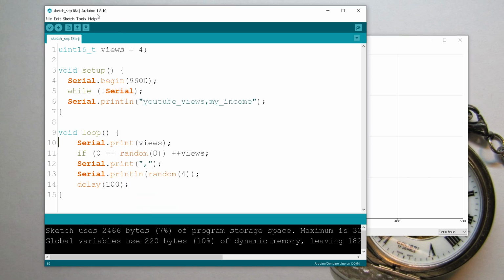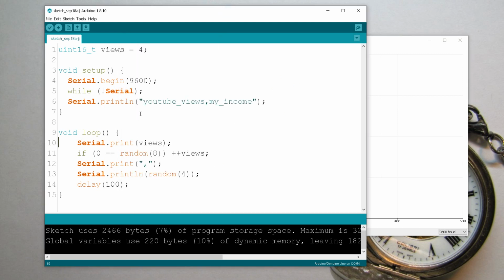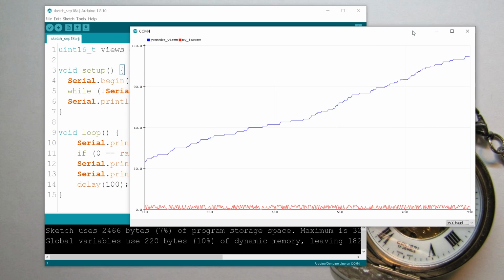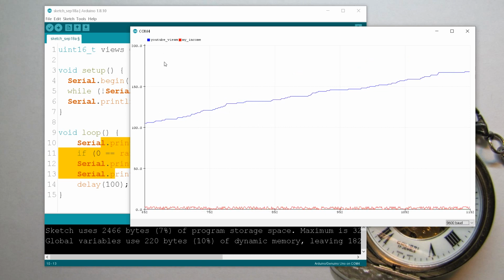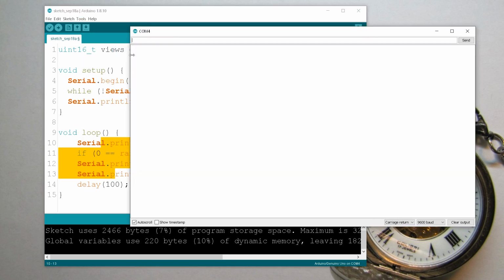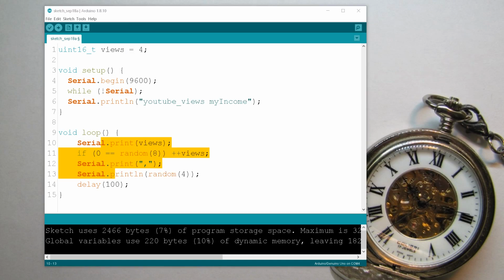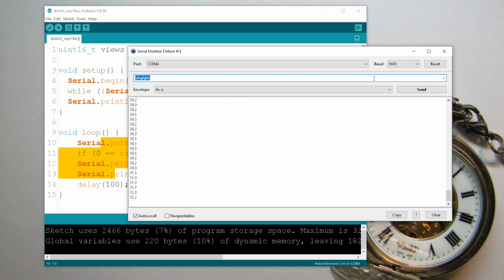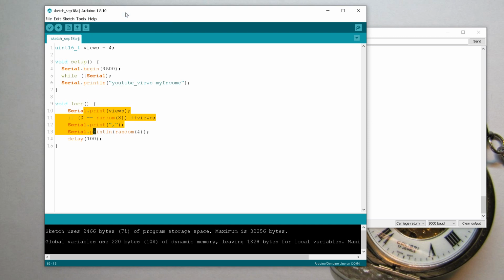The Legend Of Arduino Serial Plotter: Labels!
At last, we can write labels (legend) for data series in the Arduino Serial Plotter! Presenting this new feature in Arduino IDE 1.8.10, also the new "command history" feature in the Serial Monitor.

P.S. Yes, I know I messed up the Quick Brown Fox string :-)